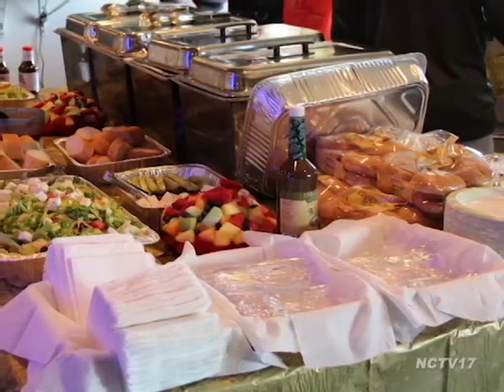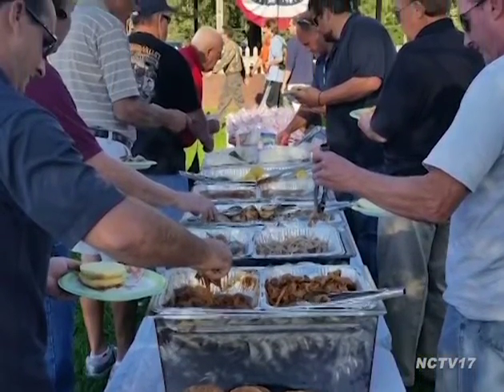DD PIG ROAST LLC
You can expect a great party when DD Pig Roast caters your event. Double D has over 10 years of experience planning and preparing food for private and corporate Chicagoland Parties.  We are a Naperville/Frankfort pig roasting company providing all types of BBQ catering for corporate events, weddings, birthdays, and more in Chicago, IL, Cook and Chicago Collar Counties, lower Wisconsin and Northern Indiana. DD Pig Roasts offers a unique blend of products and services that sets us apart from the competition. We do all of our cooking on-site, over Kingsford charcoal, using rotisserie equipped cookers following a slow cooking technique. DD Pig Roasts is inspected regularly by the Illinois Department of Health, consistently passing with high marks. We give our customers an on-site cooking show at every event. Our friendly staff is on-site, sometimes up to 40 hours, until we have cleaned up and packed up for the trip home. During this time we have the opportunity to spend quality time with our customers and develop long lasting relationships that happily provided us with many repeat clients.

Don Bender,
Owner

1759 Cliffside Ct.